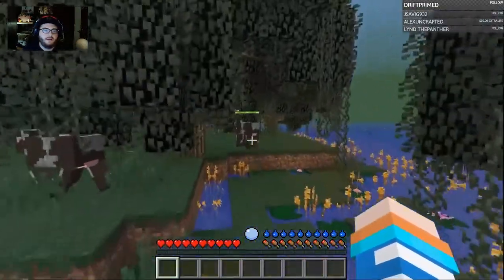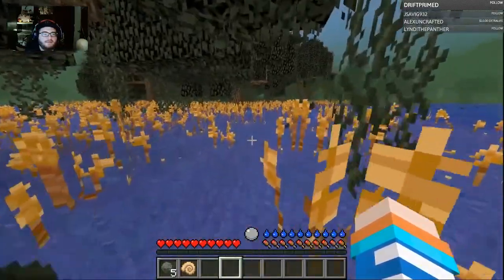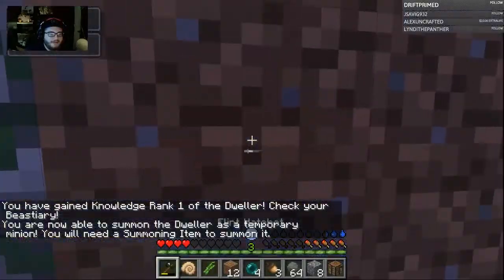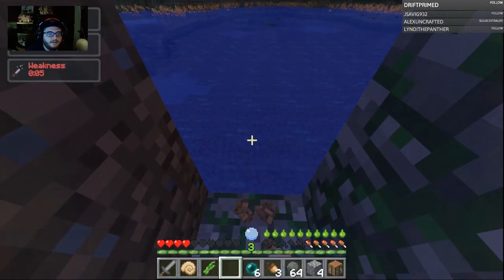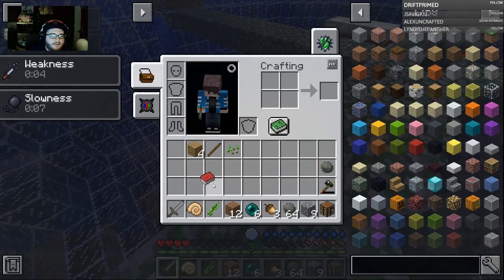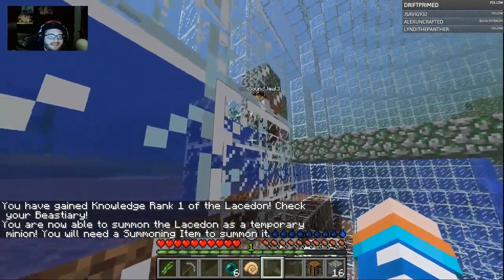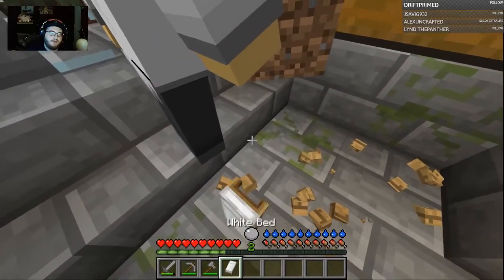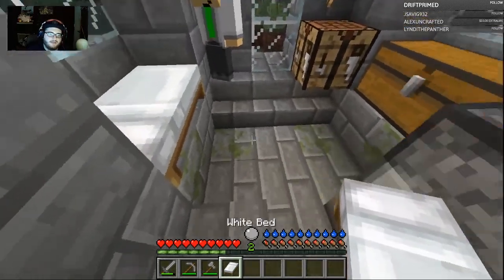Mistakes were made - RL Craft #1 w/Jewl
Can we hit 2 likes for this video? That would be great :)

Music
Any copyright information for the songs used in my videos can be found